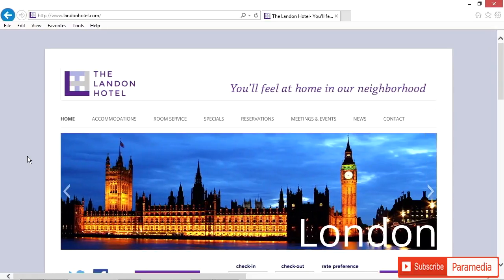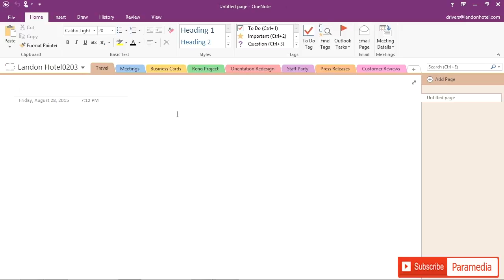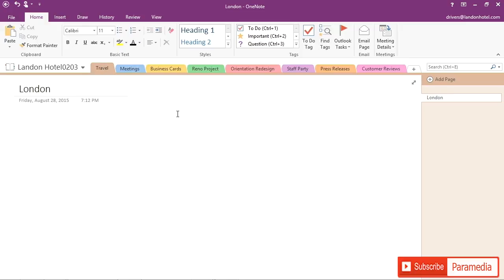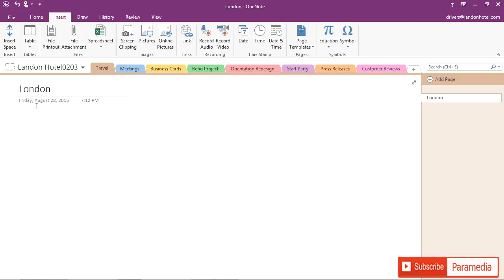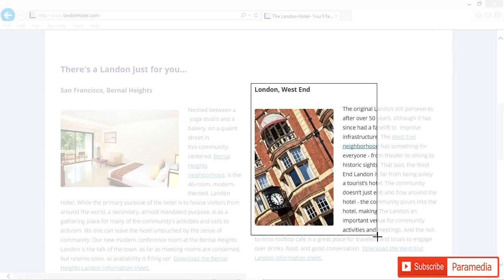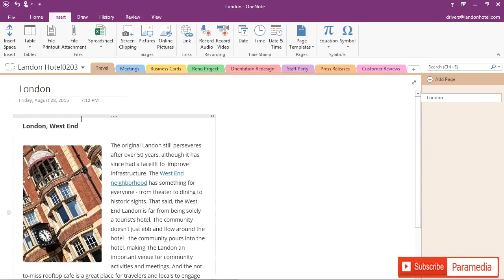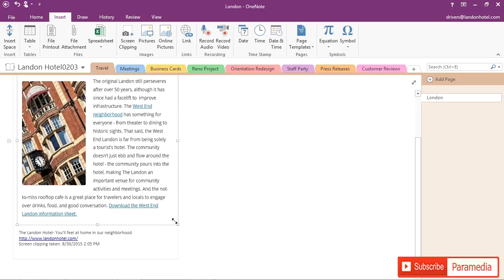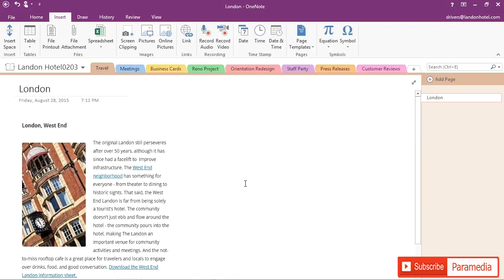Microsoft OneNote Tutorial ✓ Sektion 10 Sende screen udklip til OneNote✓ ParaMedia Tutorial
Onenote 2016 tutoial trin for trin